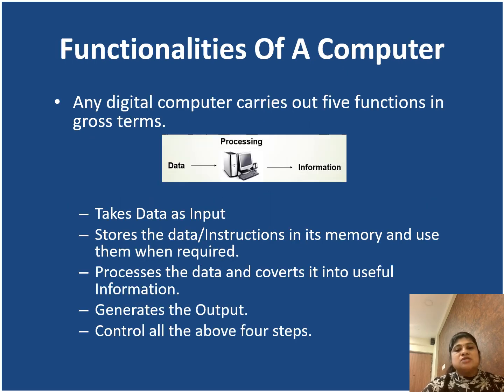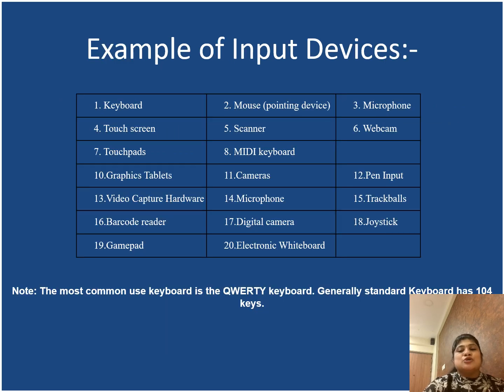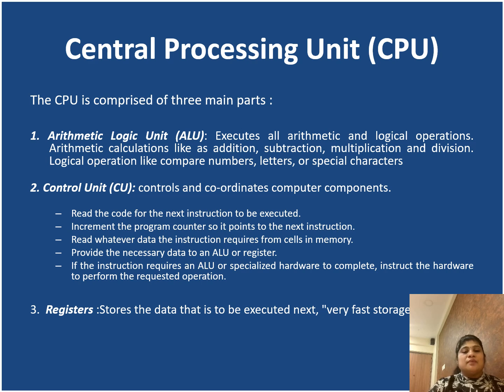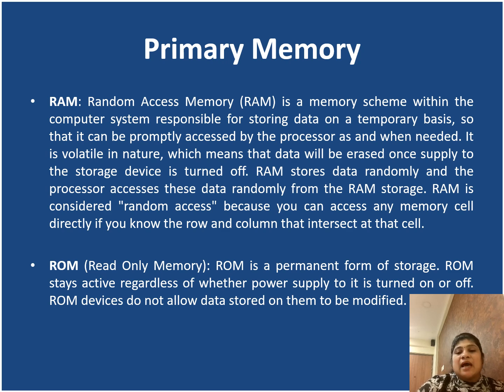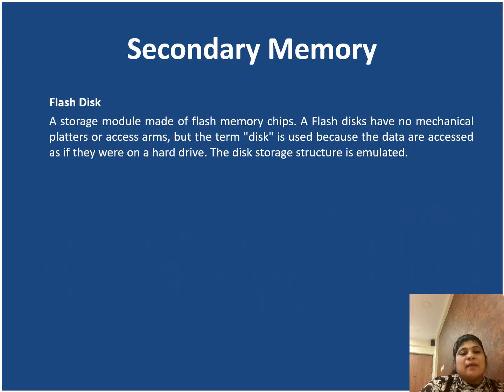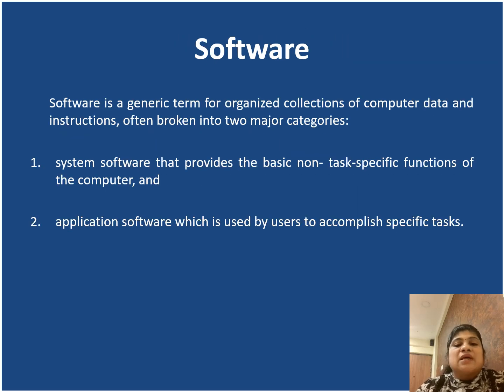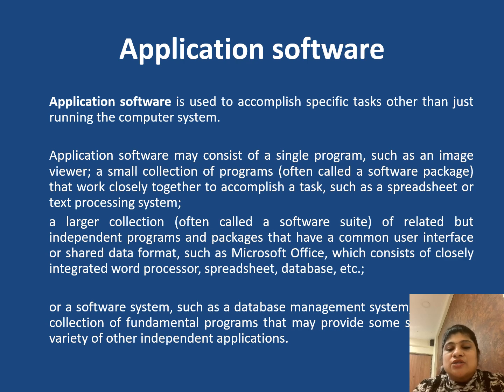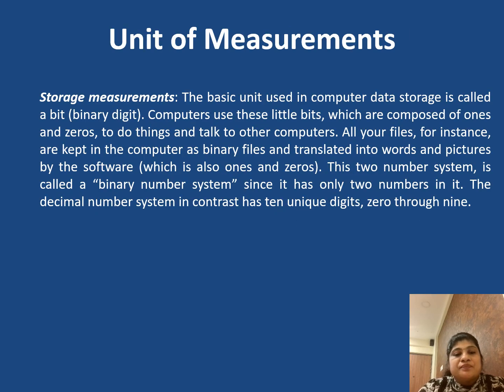CCA PPT FYBCOM 2024 25 1 DR.ASHWINI VATHARKAR